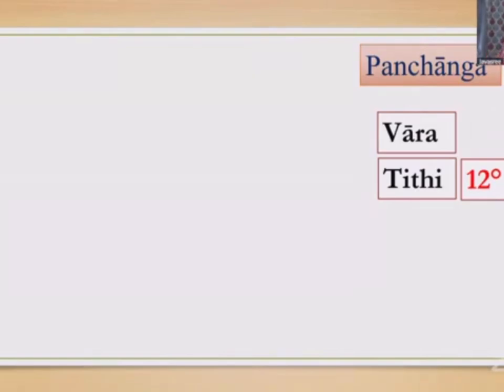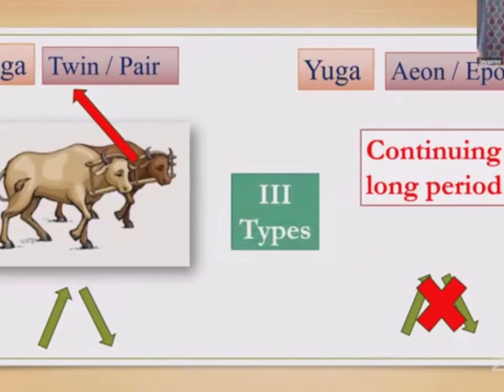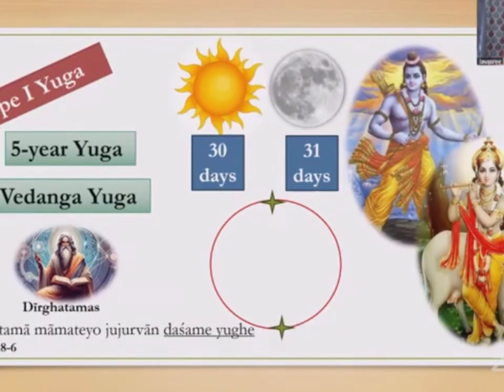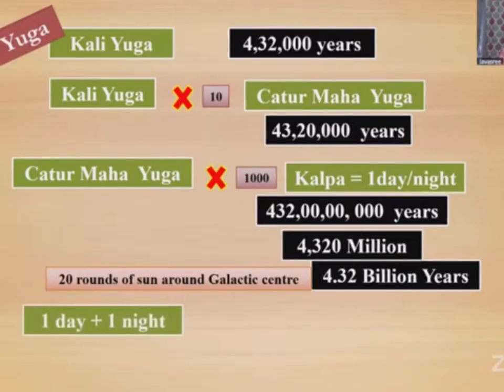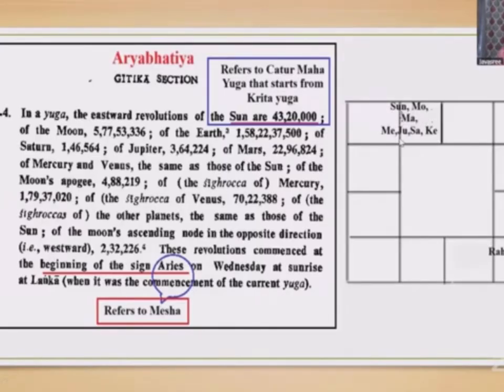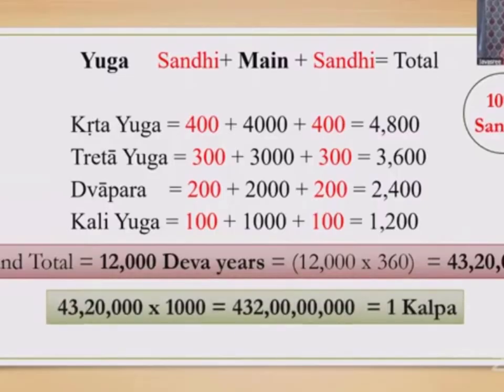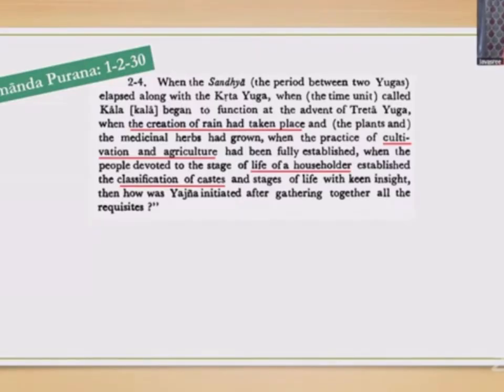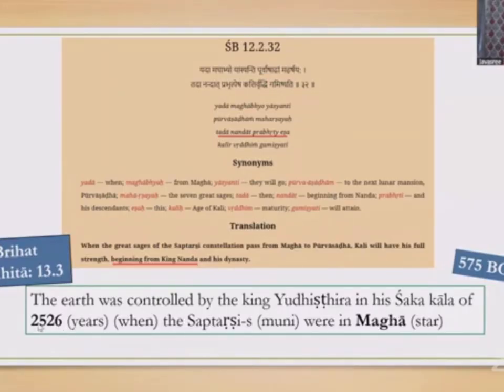Time and Yugas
If Rama was born 7000 years ago, how could that have been in Treta yuga?

To get the answer, listen to this talk on "Time and Yugas" as a ppt presentation to the "Pride of Bharat Heritage" channel.